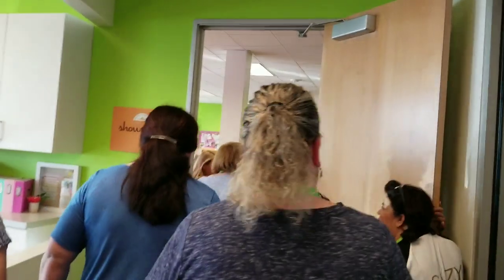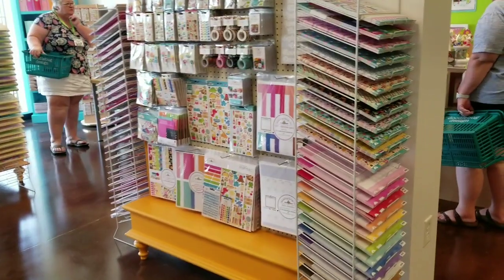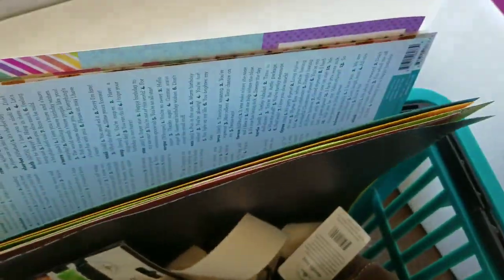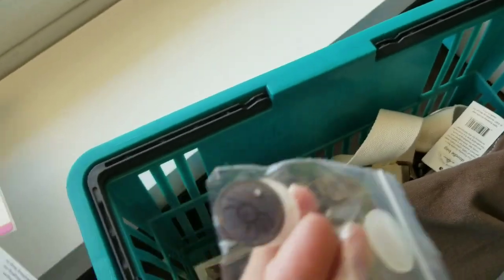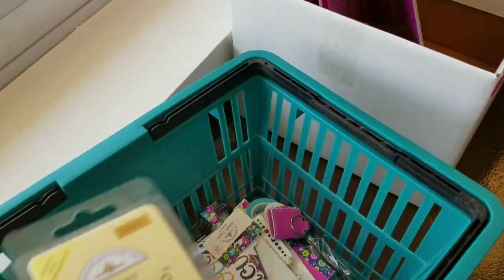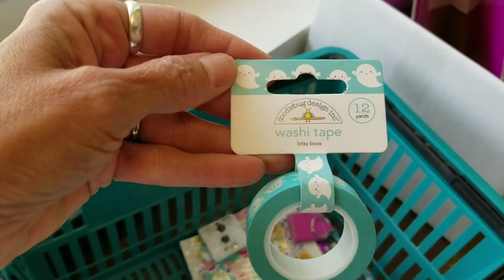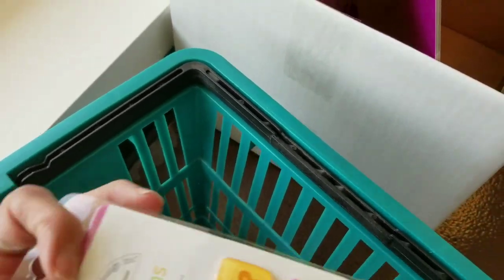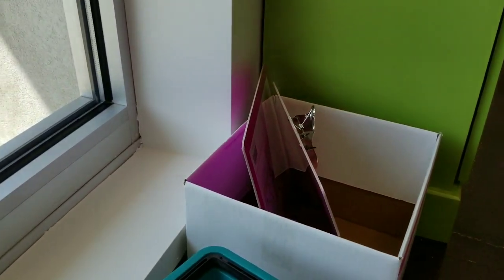Doodlebug: Shopping in the STORE!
Here's our chance to see the Doodlebug STORE!